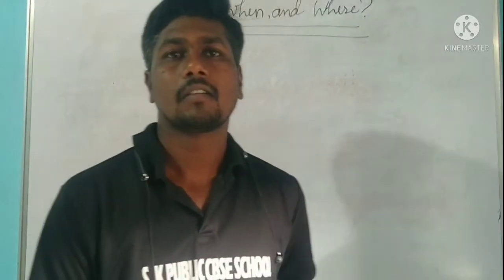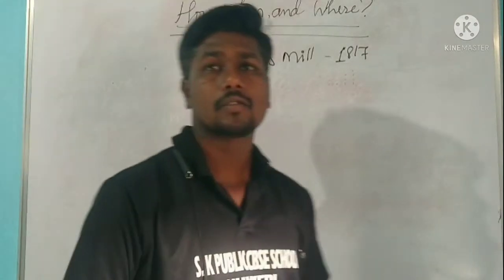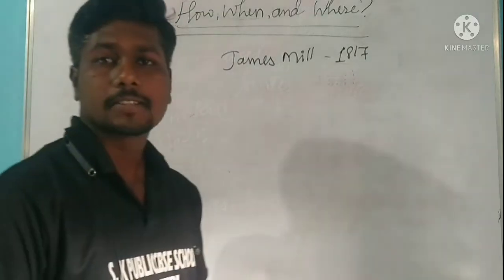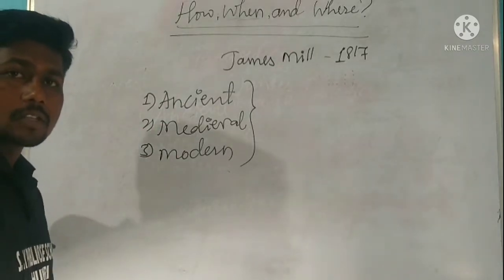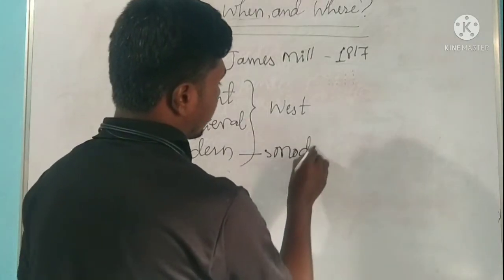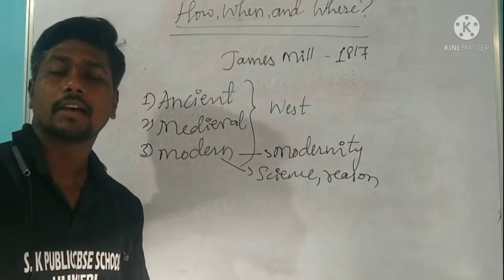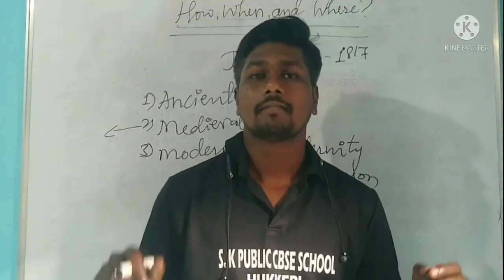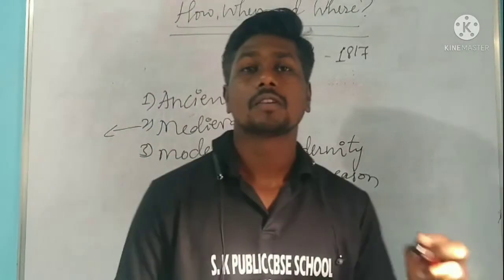CLASS-8TH, HISTORY CHAPTER-1, HOW,WHEN AND WHERE PART-3